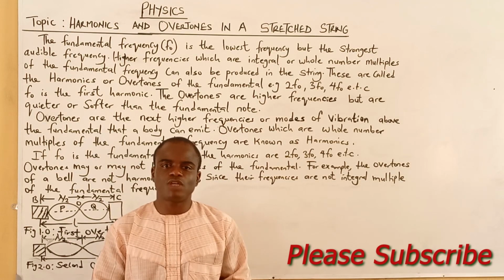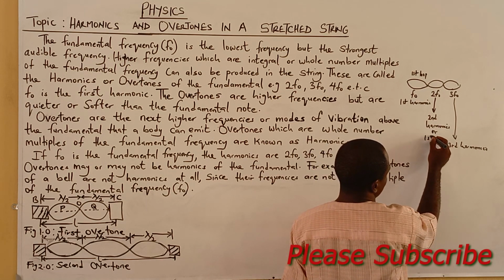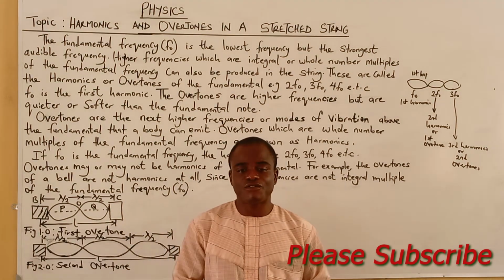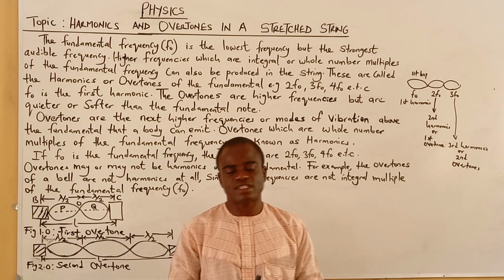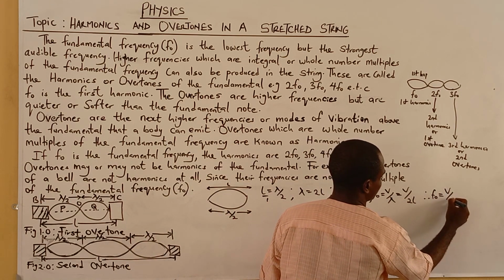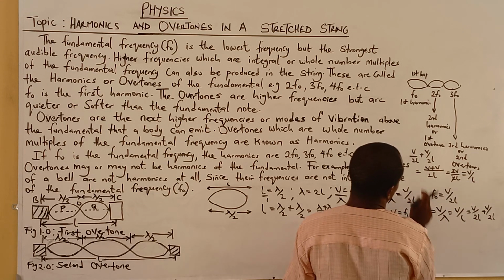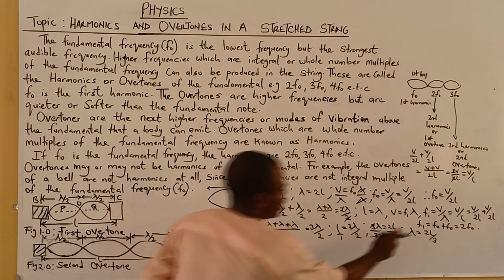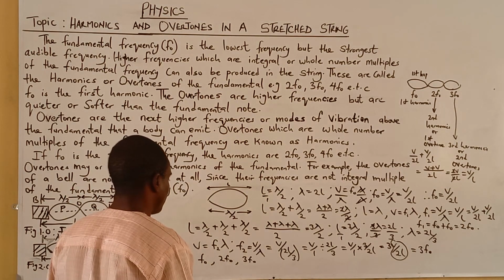Physics : Harmonics and Overtones in a Stretched String (SS2)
Welcome to Model Physics Mathematics Lessons. In this video, I explain harmonics and overtones in a stretched string and show step-by-step how to obtain different harmonics and overtones when the string vibrates.
You will learn:
(1) What harmonics are (1st, 2nd, 3rd. )
(2) What overtones are (1st overtone, 2nd overtone, etc)
(3) How to differentiate between harmonics and overtones
(4) How standing waves form in a stretched string fixed at both ends
(5) Step-by- step method to calculate frequency of each harmonic
* Key Concepts Covered:
(1) Fundamental frequency (first harmonic) where the string vibrates in a single loop
(2) Second harmonic (1st overtone ): two loops formed, frequency doubles
(3) Third harmonic (2nd overtone): three loops formed, frequency triples
(4) Difference between harmonic number and overtone number ( 1st overtone = 2nd harmonic, etc)
(5) Visual representation of each case using diagrams of nodes and antinodes
This lesson is perfect for students preparing for WAEC, NECO, JAMB, and anyone learning sound waves, standing waves, and musical physics.